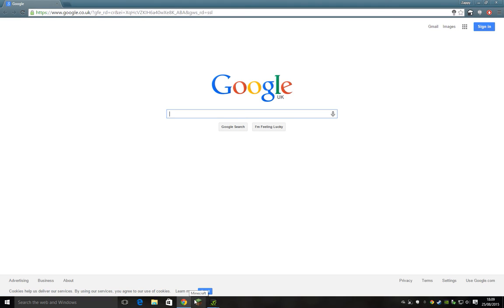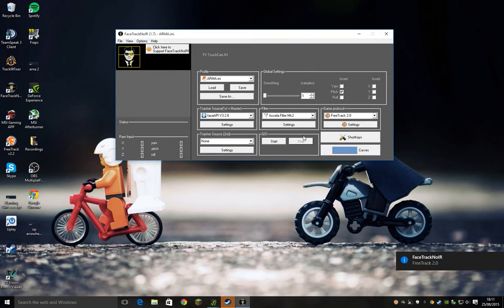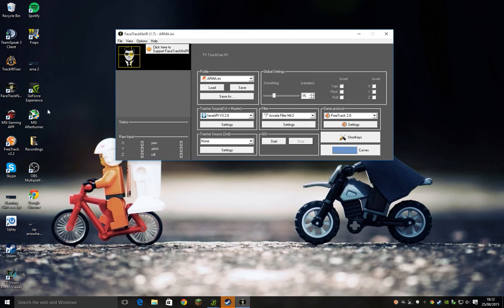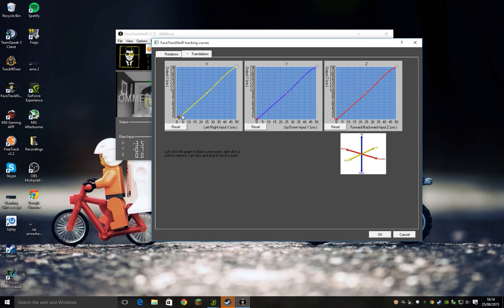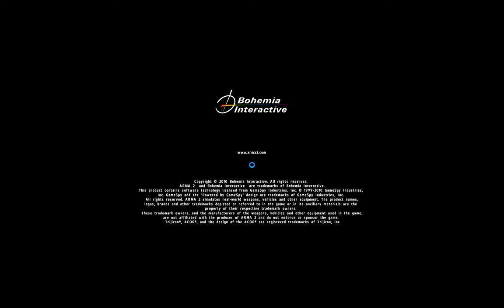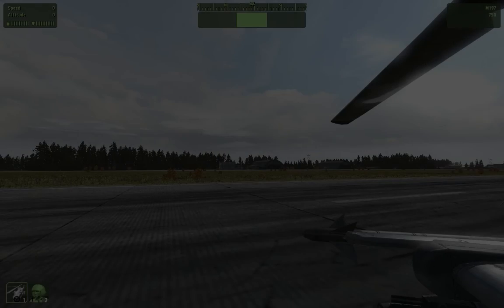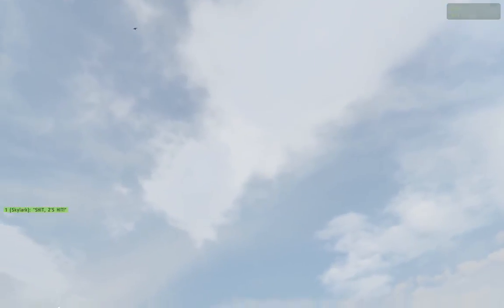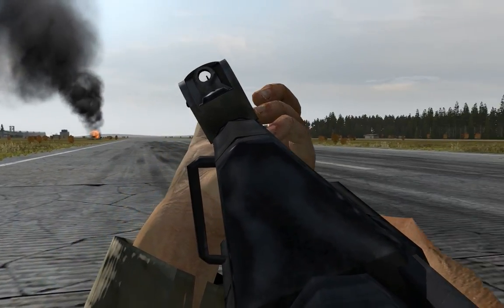FaceTrackNoIR Setup Tutorial! Arma 2 Gameplay!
This is a tutorial on how to setup and use FaceTrackNoIR and some gameplay of me using it in ARMA 2!

Bye! :D